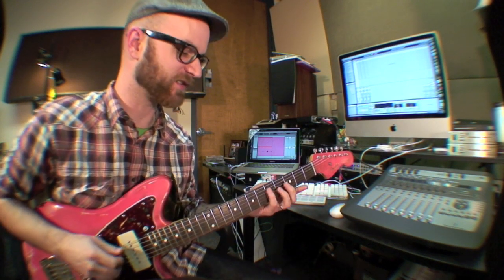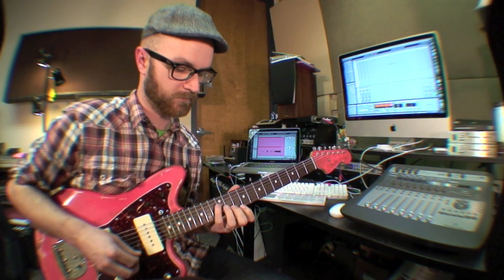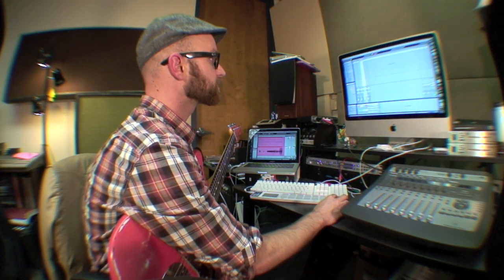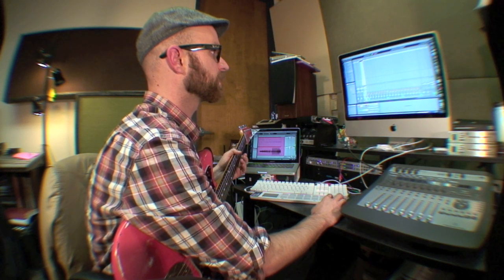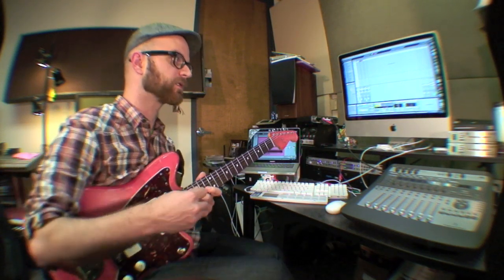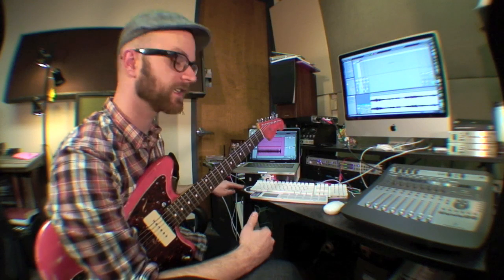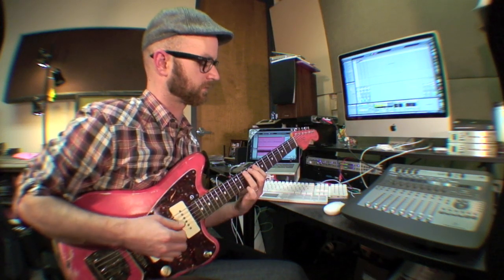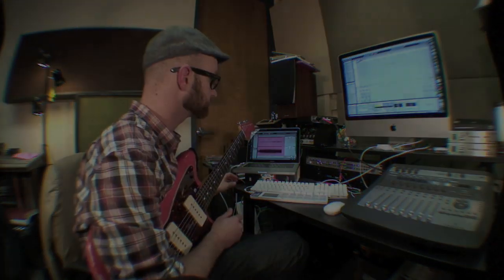Ocean's Edge School - Ableton Live 8 Looper Blog